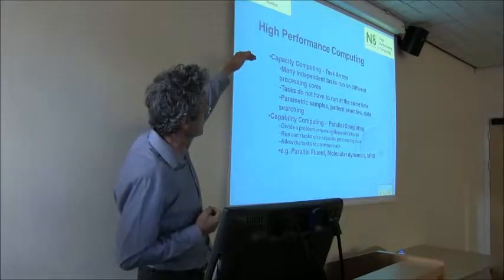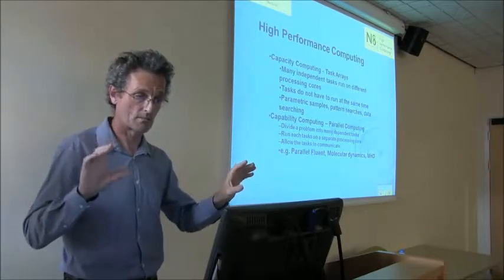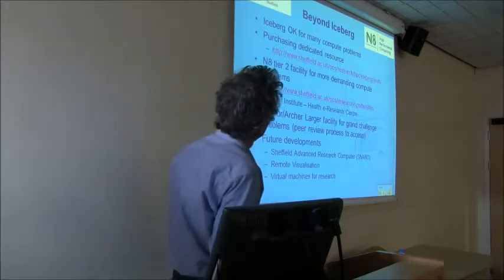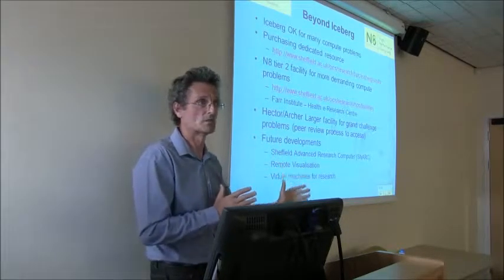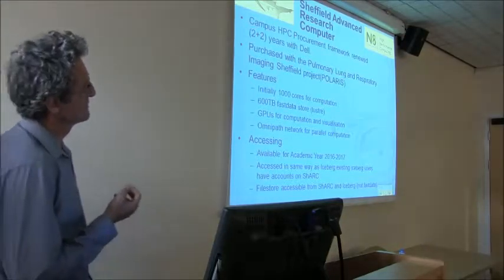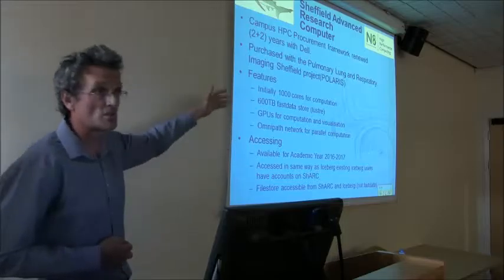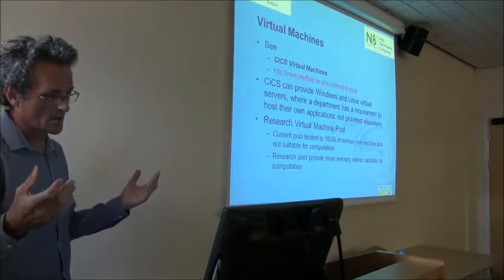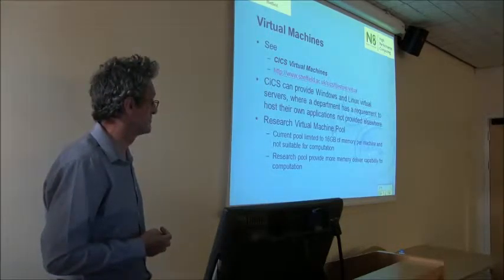A Bite Size Guide to Research in the 21st Century - Mike Griffiths High Performance Computing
Mike Griffiths from CiCS talks about the opportunities by using HPC for research